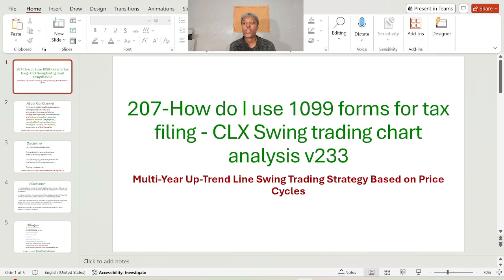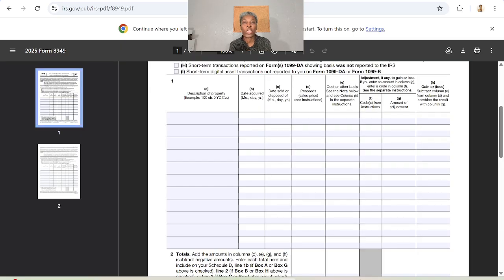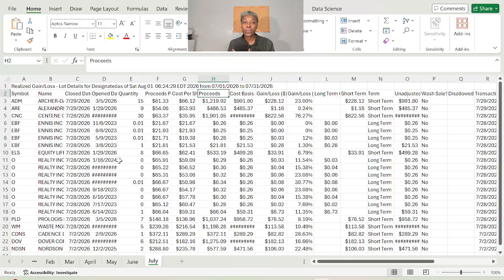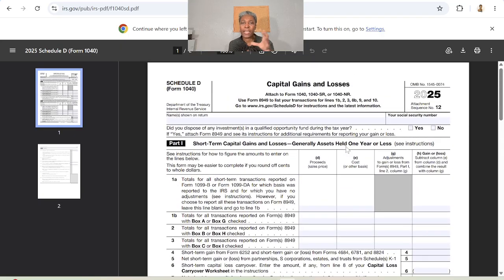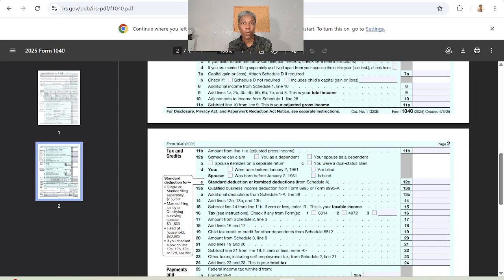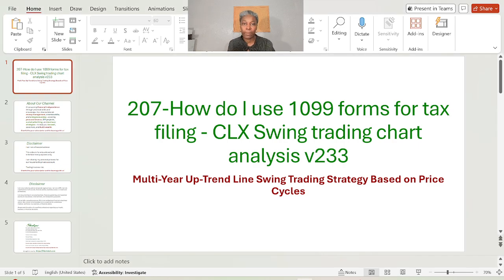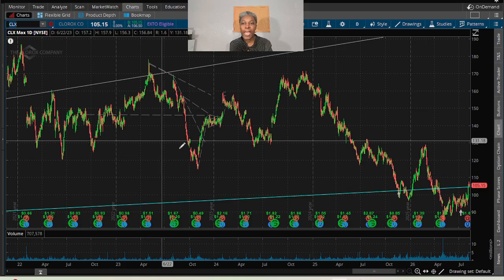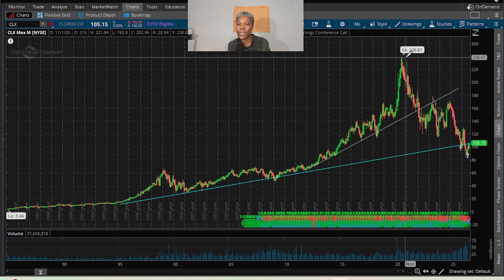207-How do I use 1099 forms for tax filing - CLX Swing trading chart analysis v233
CLX Swing Trading Analysis for Beginners using a Multi-Year Up-Trend Line Swing Trading Strategy Based on Price Cycles (Aug 10, 2026) – Learn how to swing trade with price cycle tips and entry strategies. Perfect for beginners looking for practical swing trading tips and chart analysis.

**Video Topic:** 207-How do I use 1099 forms for tax filing - CLX Swing trading chart analysis

Entry strategy: Buy at the valley line

Our Vision

Our Objectives